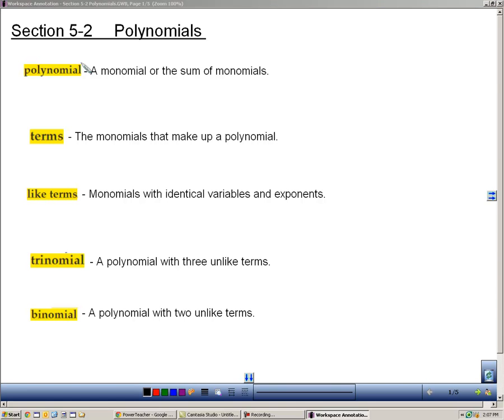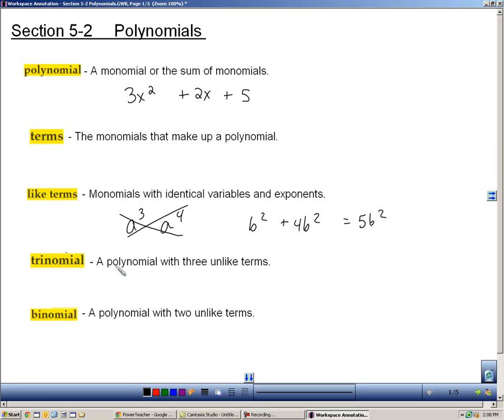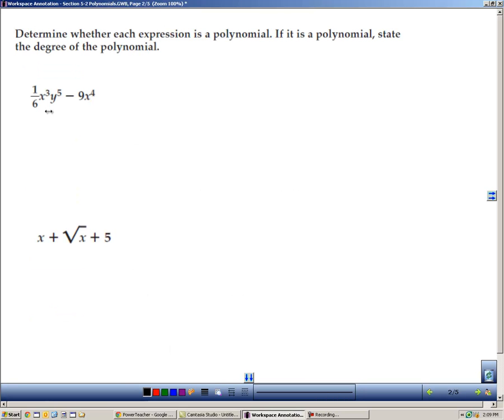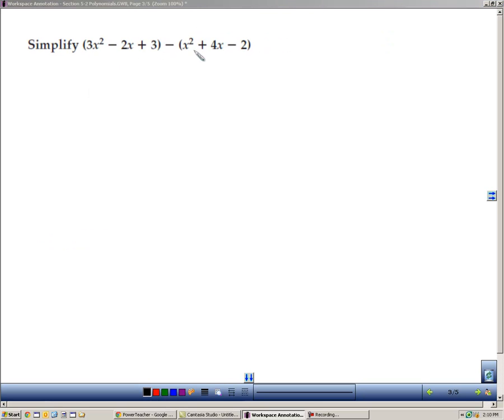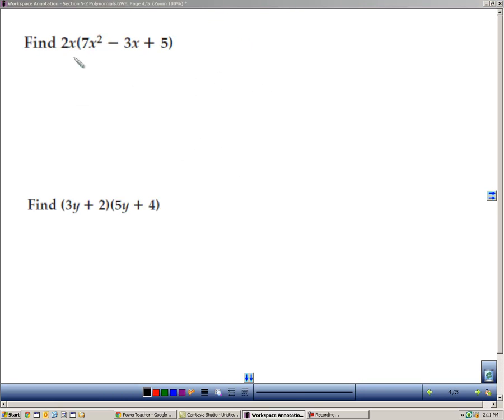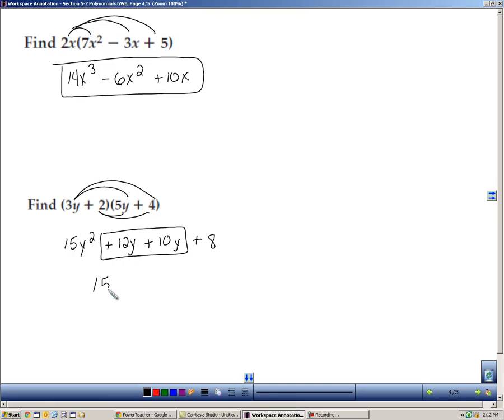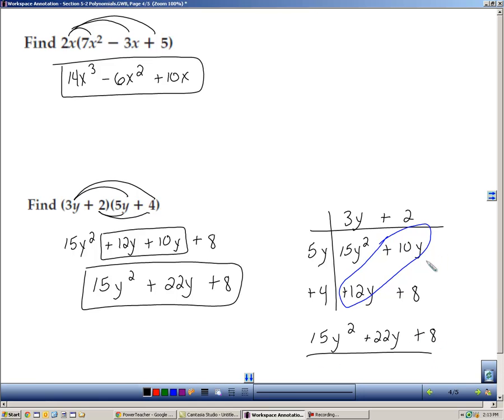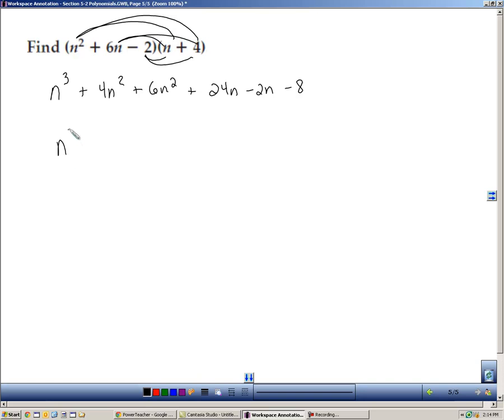Algebra 2 Section 5 2 Polynomials